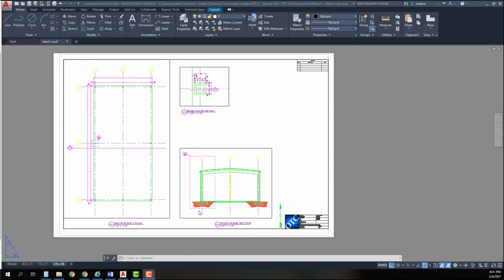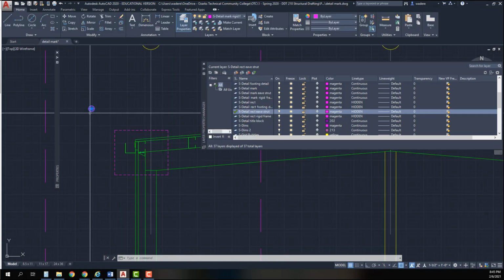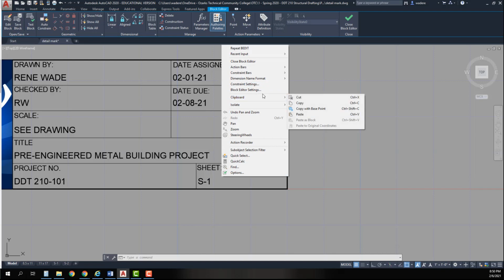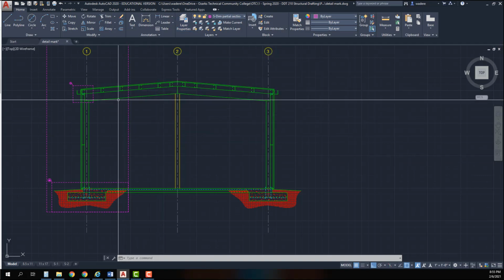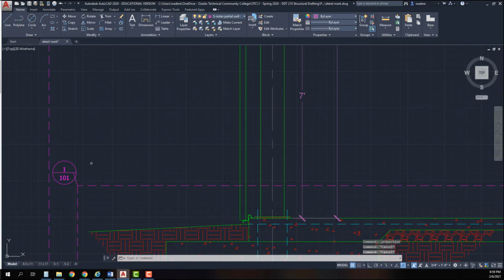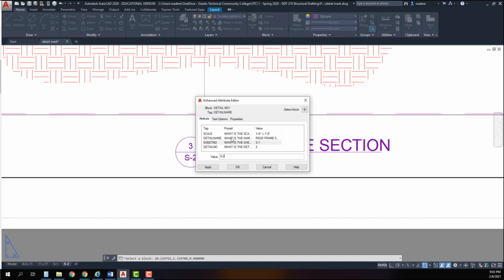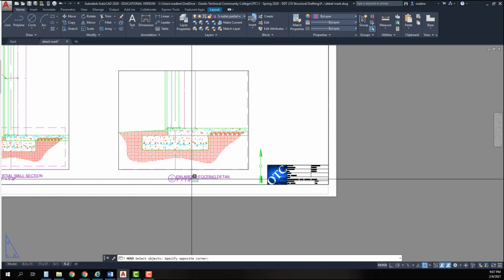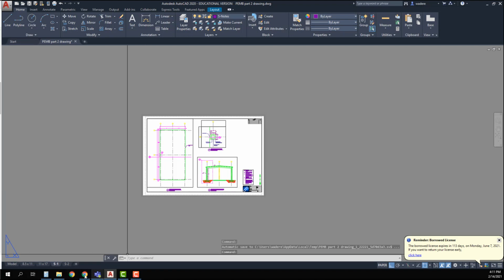PEMB Part 2 - Part 7 of 10 - Partial Wall Section Notes and Dimensions